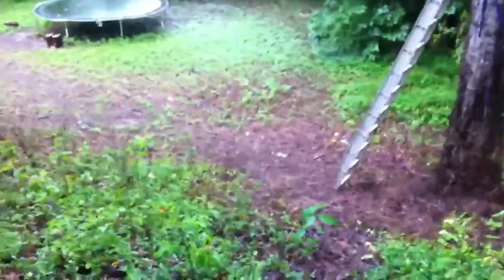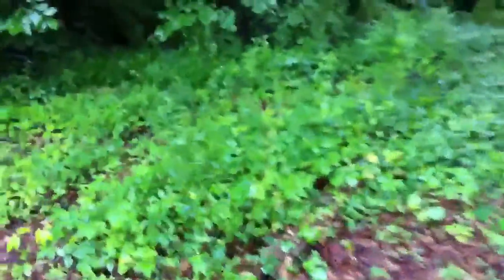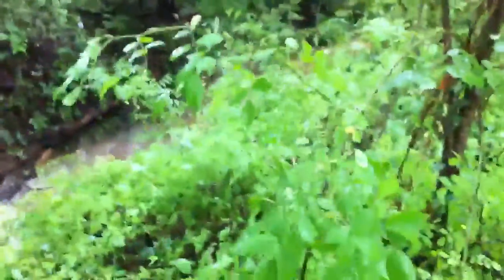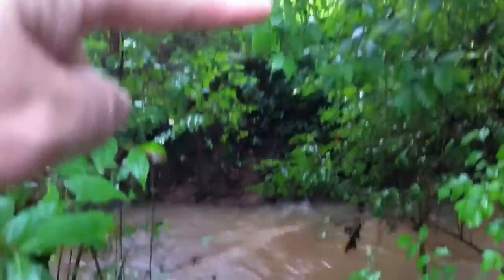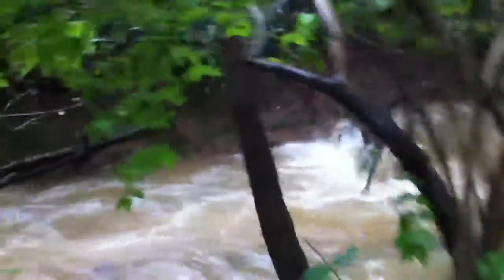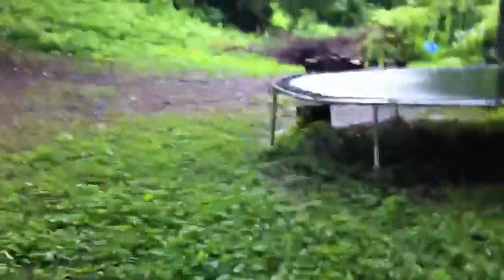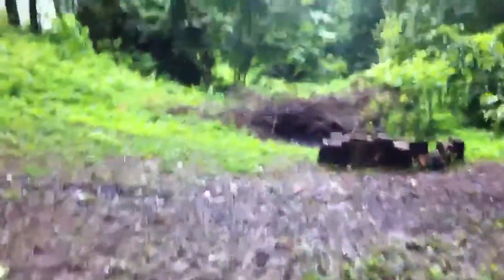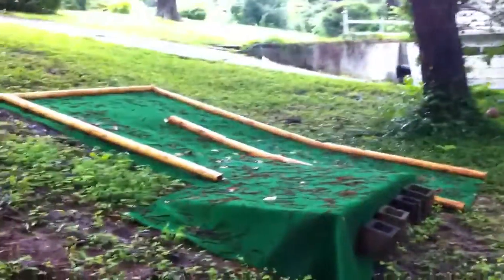Rainy backyard tour, creek check and mini golf status